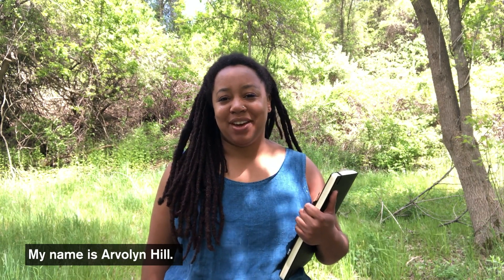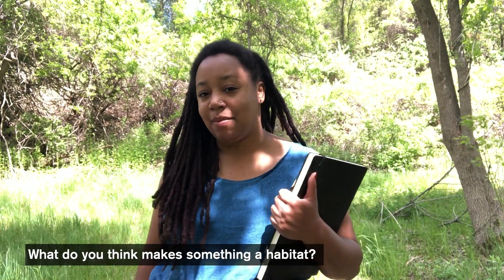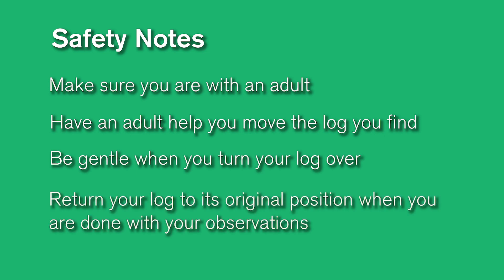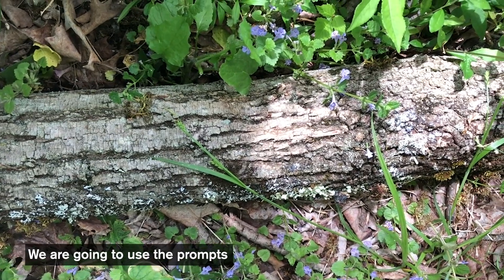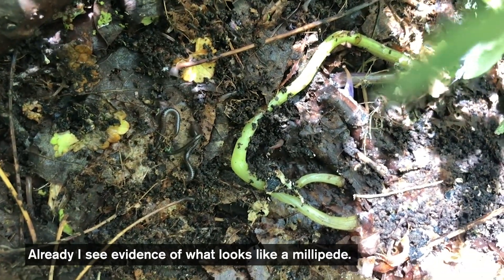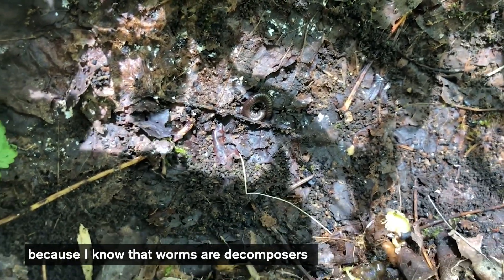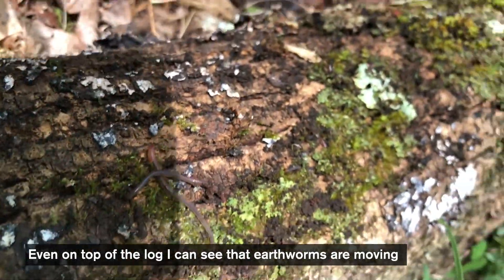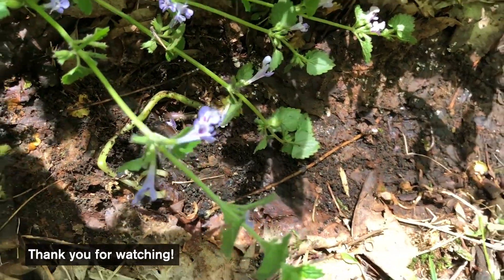Life Under a Log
Kids can find complex natural worlds all around them—even under a log!

Join Arvolyn Hill, Family Programs Coordinator for the Everett Children's Adventure Garden, to see how you can explore the unique habitats that form under the logs you might find lying in green spaces in your neighborhood, and get to know the plants and animals that call these hidden places home.